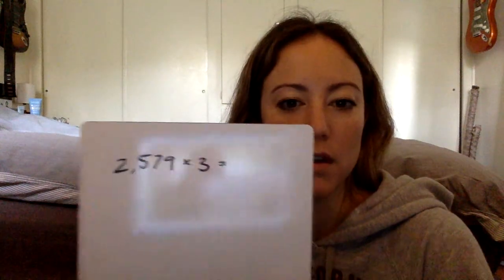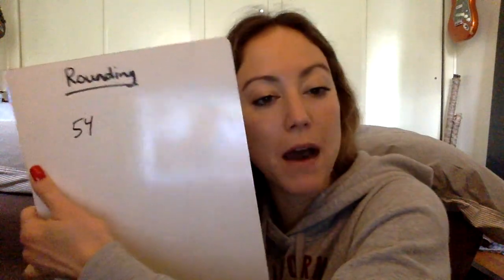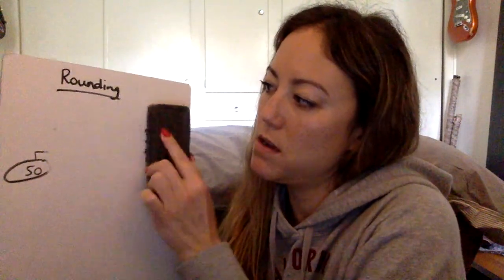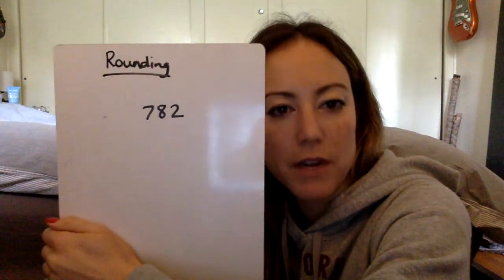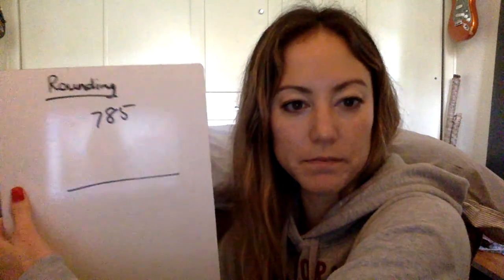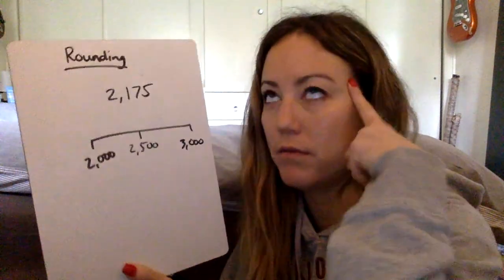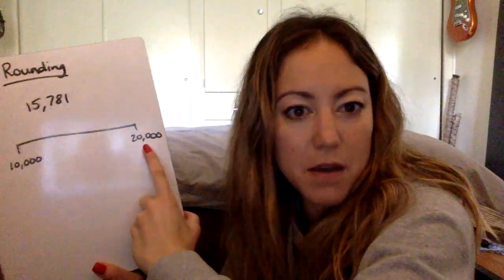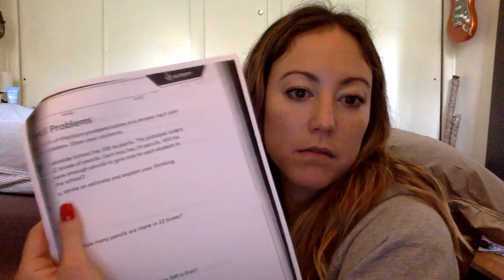Wednesday 3 25 Math lesson